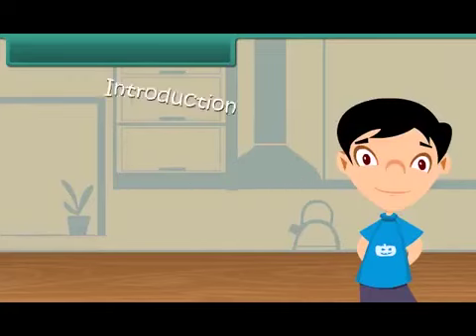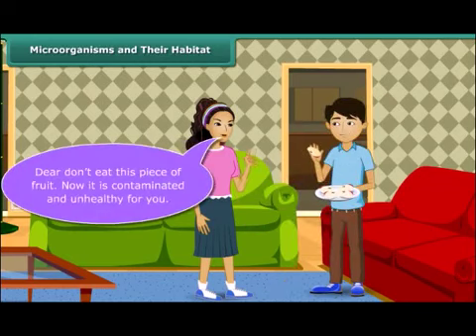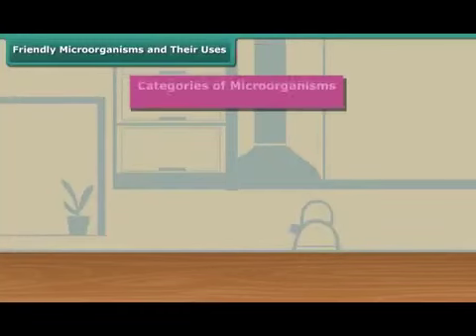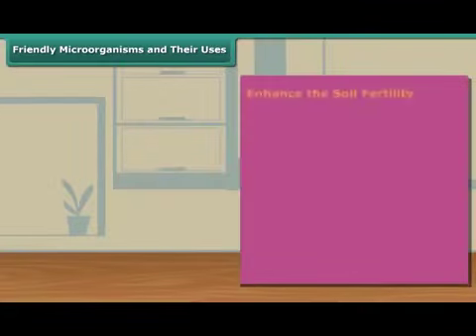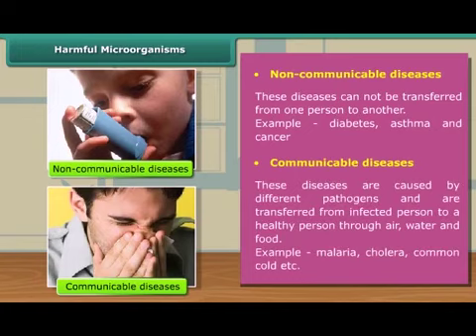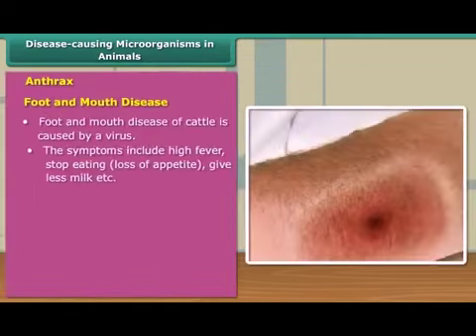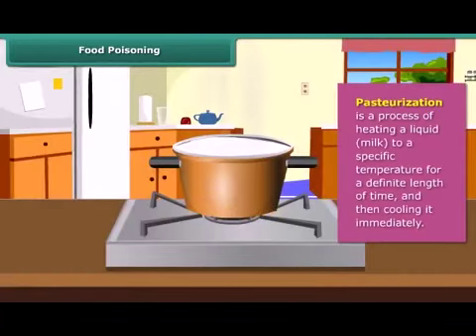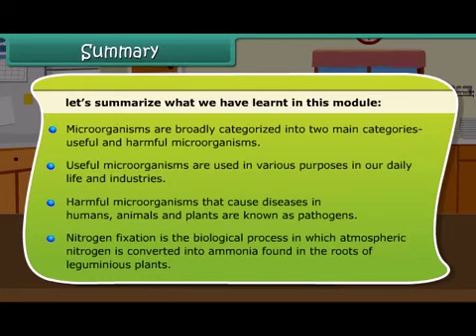8TH CLASS | SCIENCE | MICROORGANISMS FRIEND AND FOE | ANIMATED VIDEOS